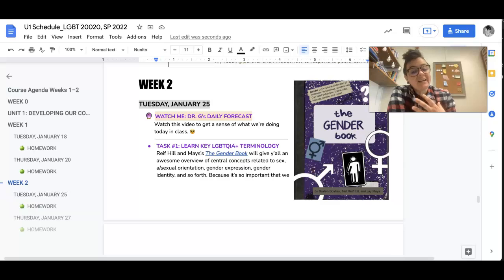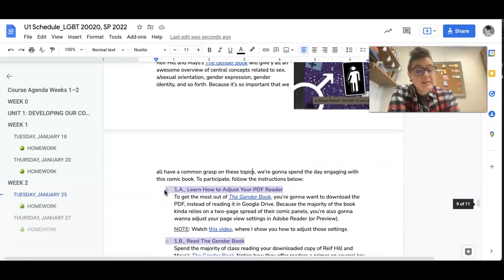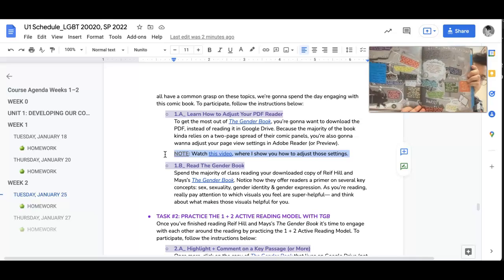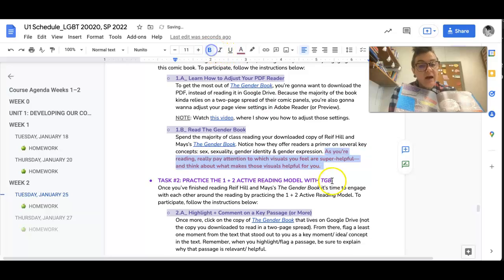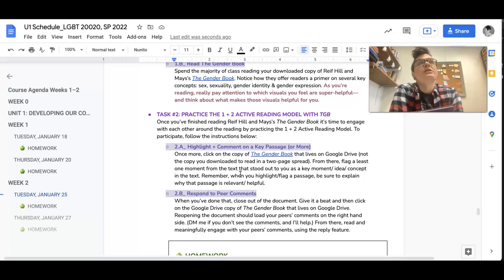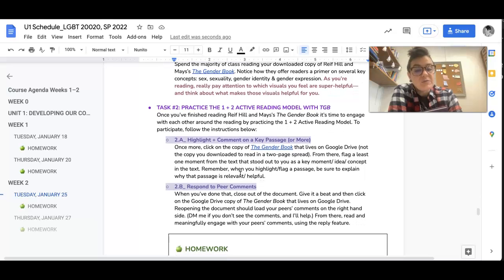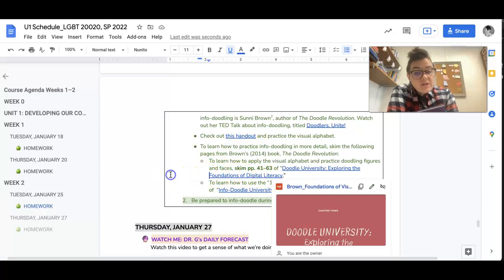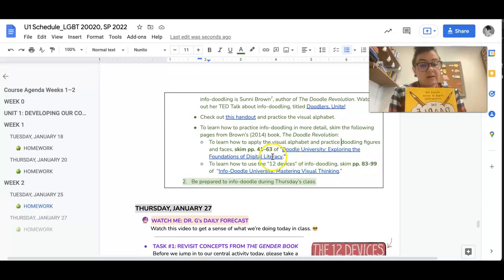25 January 2022_ Daily Forecast: LGBT 20020